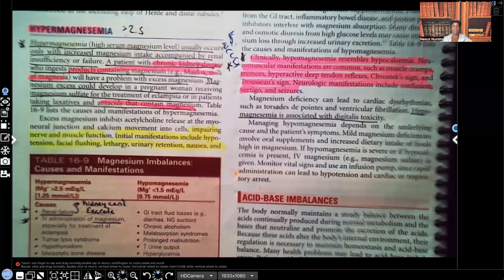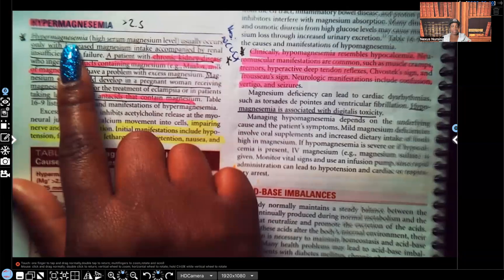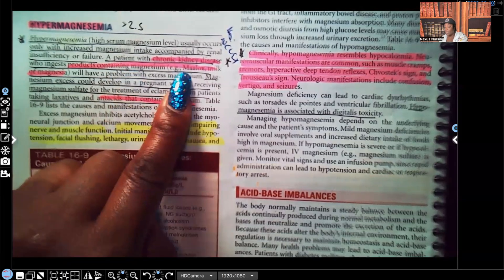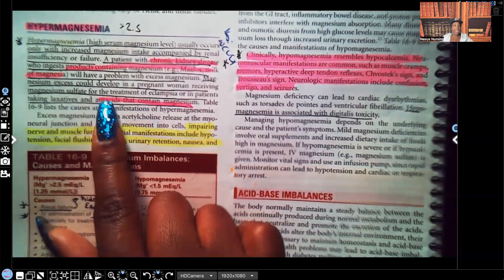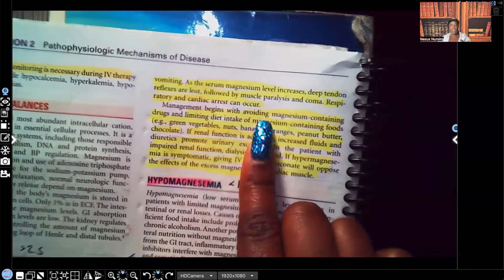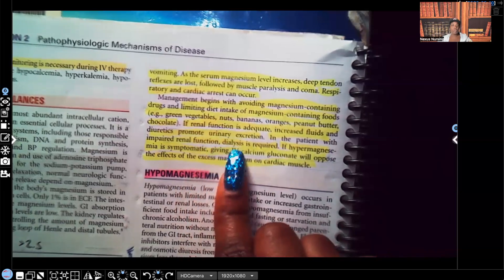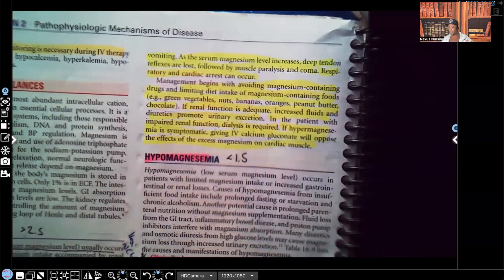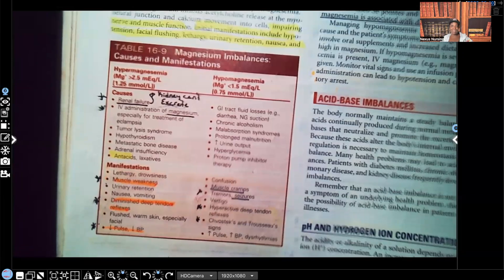Hypermagnesemia in Nursing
In this video you will learn about hypermagnesemia, the clinical manifestations and important nursing interventions. This is a great video to add to your nursing studies.